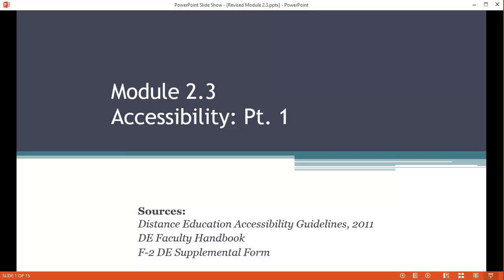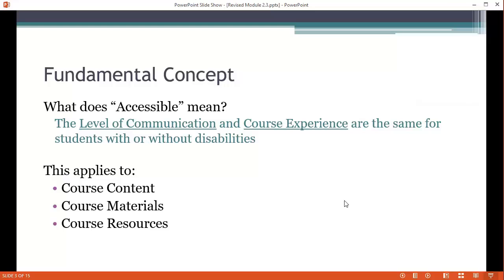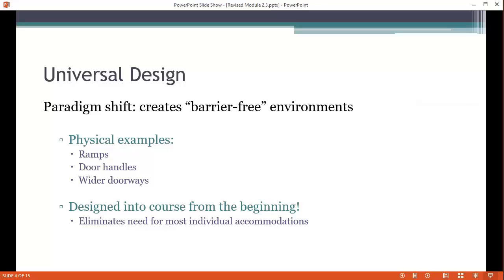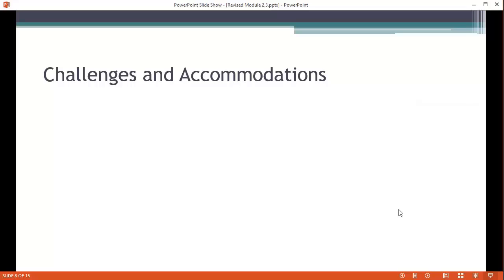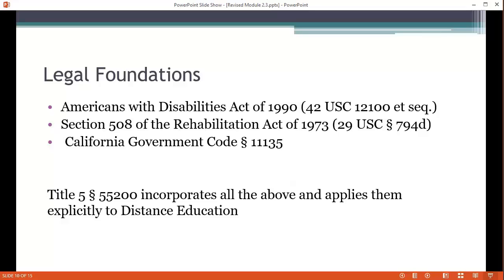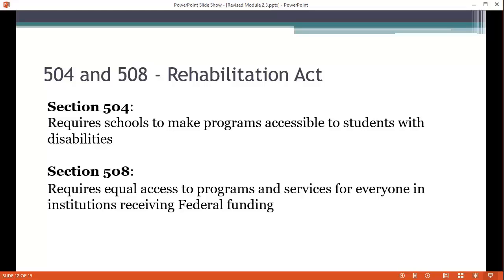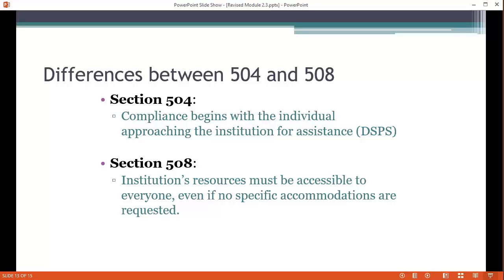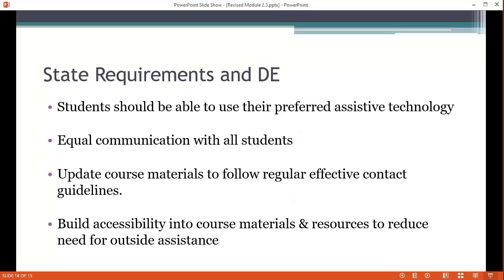OTLT Module 2-3 Pt. 1 Accessibility